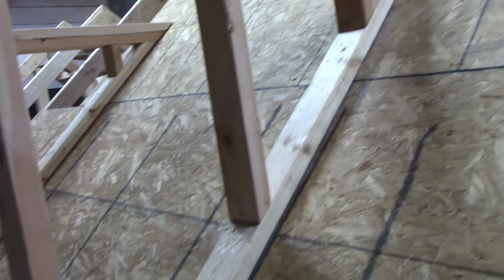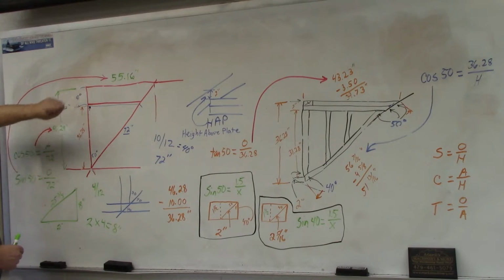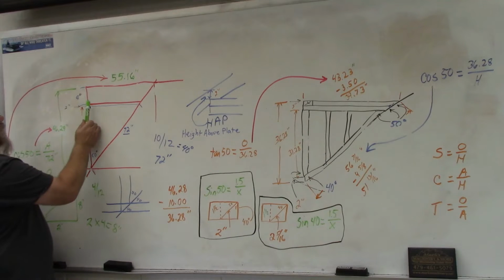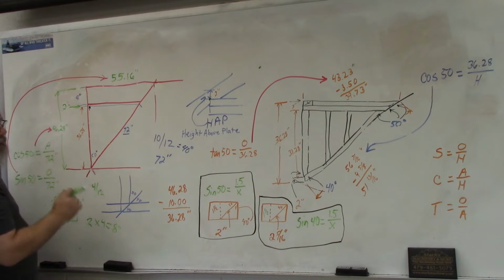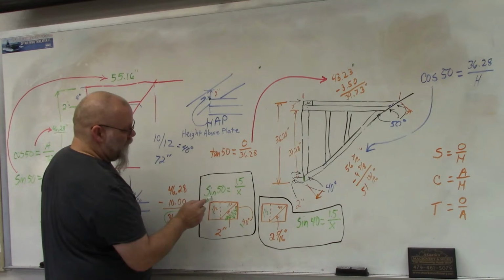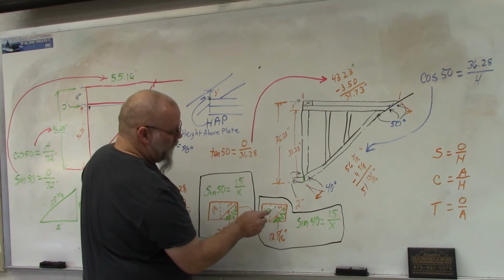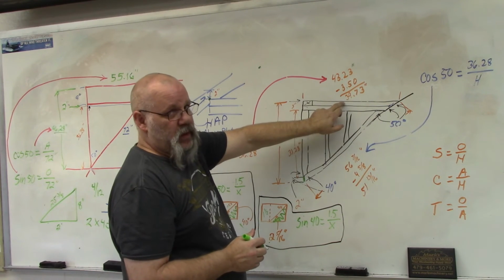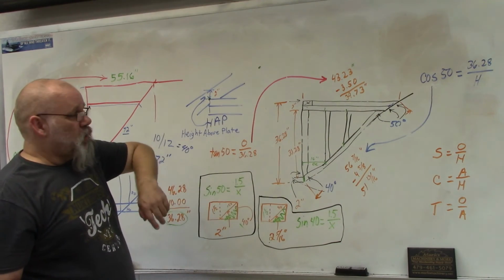Figuring side walls of a dormer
In this video I explain how to figure the dimensions of the side walls of a dormer. You will be able to figure and build the dormer side walls on the ground without going up onto the roof.